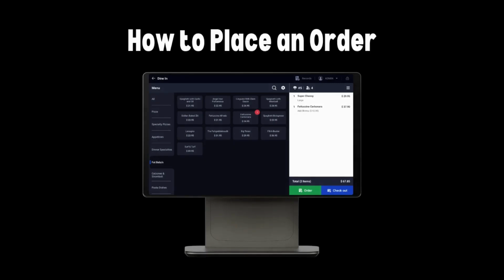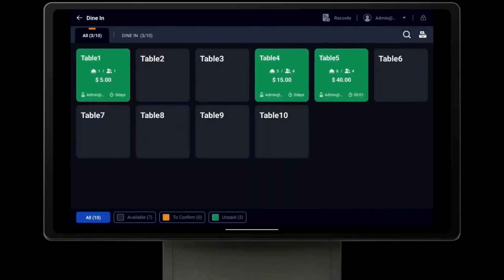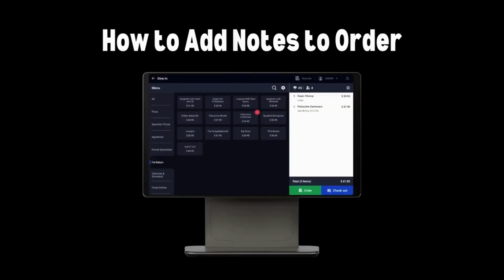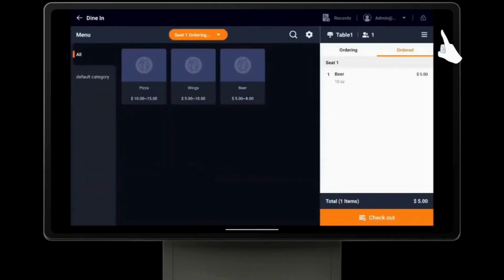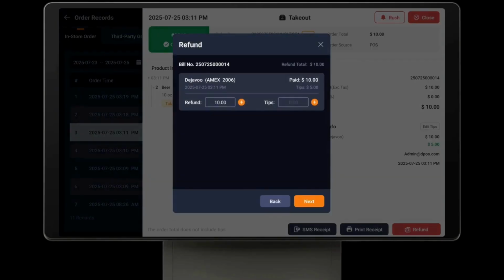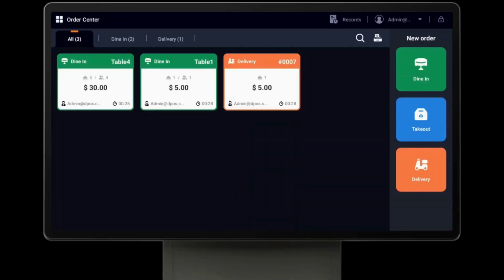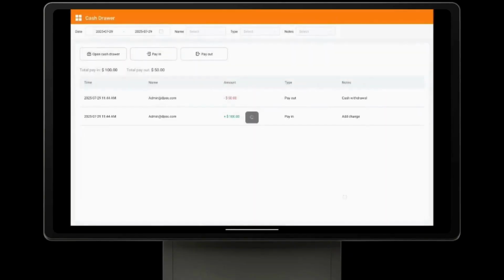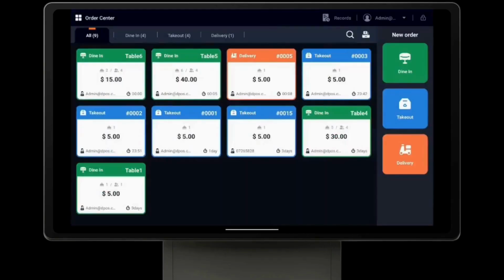Merchant Point of Sale (POS) System Training – Complete Step-by-Step Overview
In this video, we provide a full walkthrough of the Merchant POS System, designed to help merchants efficiently manage orders, payments, and daily operations. Whether you’re setting up the system for the first time or looking to master advanced features, this training covers everything you need to know.

What you’ll learn in this video:

POS system setup and dashboard overview

Processing in-store and online orders

Managing menus, items, and pricing

Handling payments, refunds, and tips

Order tracking and fulfillment

Reports, analytics, and daily summaries

Staff access and permissions

Best practices for smooth daily operations

This training is ideal for new merchants, staff onboarding, and anyone looking to get the most out of their POS system.

👉 Contact our support team if you need additional help or one-on-one training.